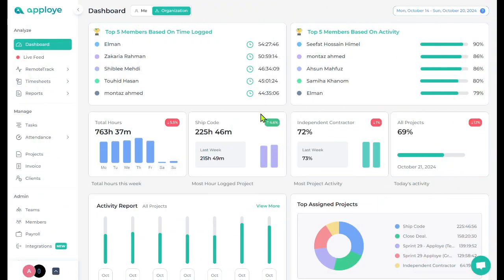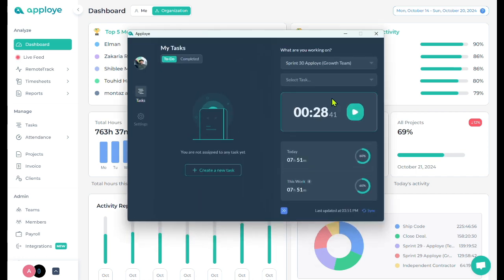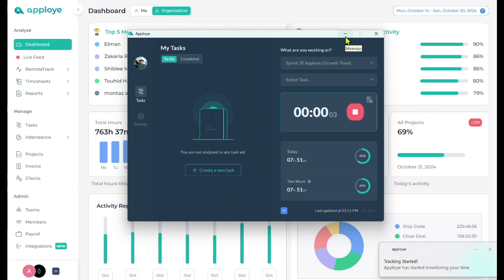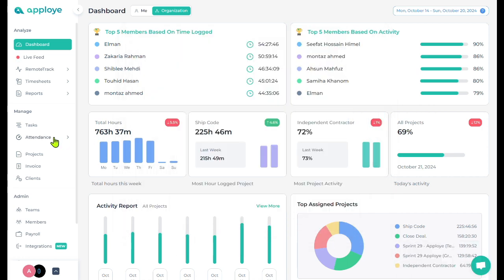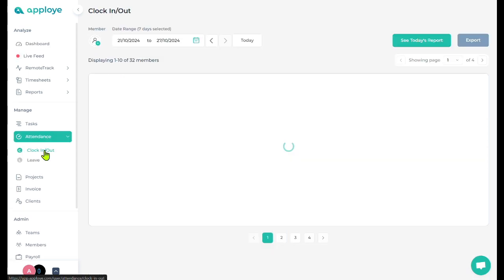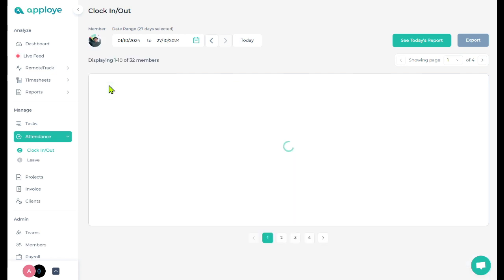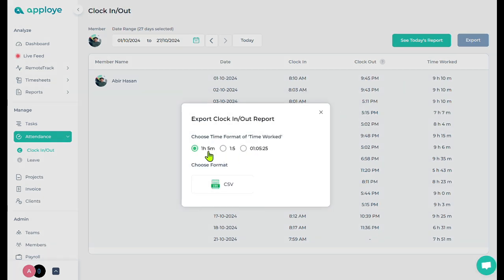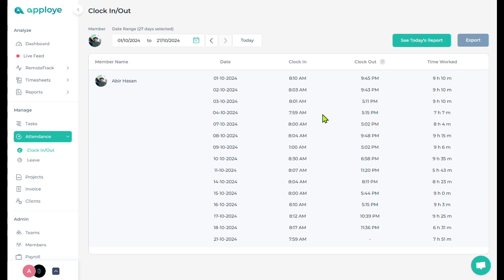Apploye Clock In-and-Out view | Full Tutorial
Want to track your team’s work hours with ease? ⏰ In this tutorial, we’ll show you how the Clock In-and-Out View works in Apploye, helping you monitor attendance, work hours, and productivity in real time.

🔹 What You’ll Learn:
✅ How to clock in and out using Apploye
✅ Viewing employee work hours & attendance logs
✅ Managing real-time work status & productivity of Team members
✅ Exporting data as a CSV file
✅ Best practices for accurate time tracking